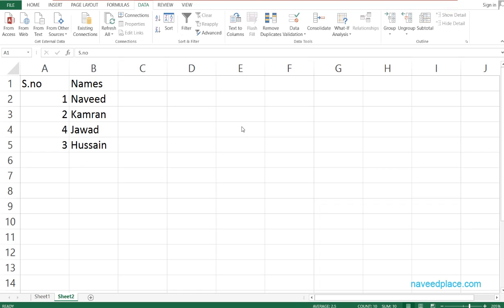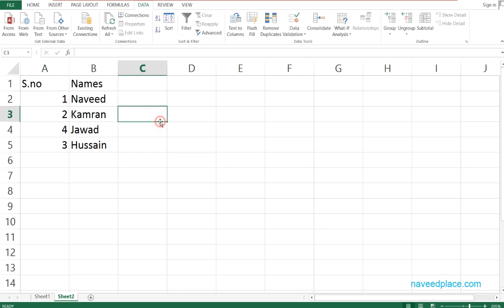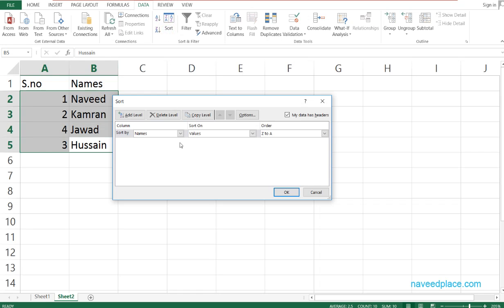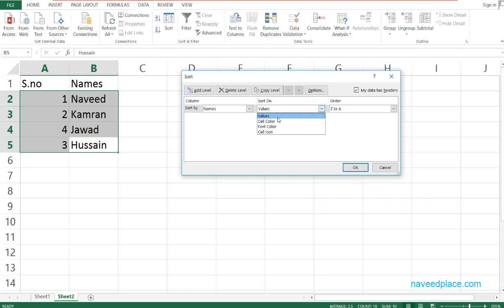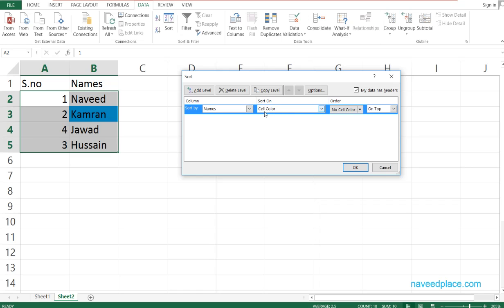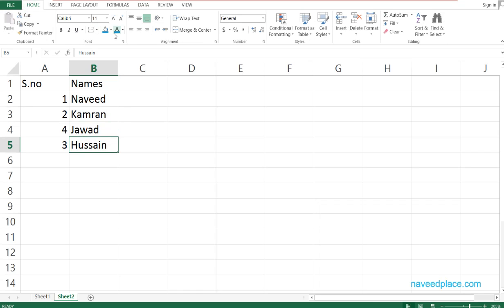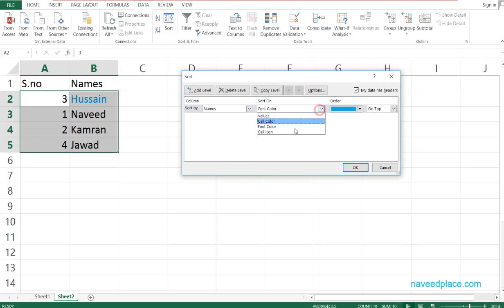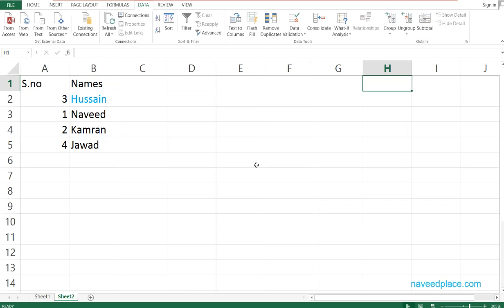MsExcel | AdvanceSorting - Tutorials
Learn MsExcel | Advance Sorting tutorials For Beginners Step by Step Learn MsExcel Advance Sorting Ms Excel tutorials ms excel advanced filter multiple criteria